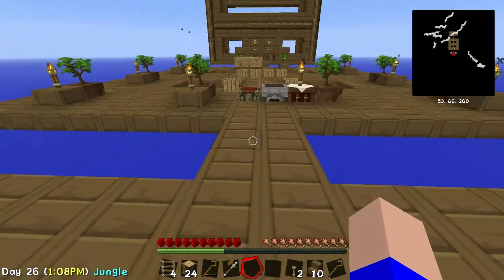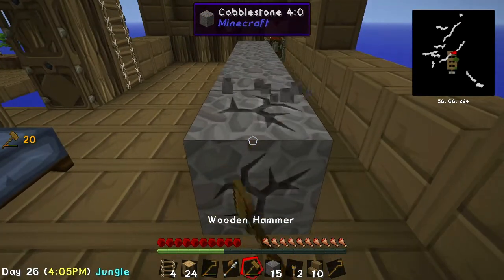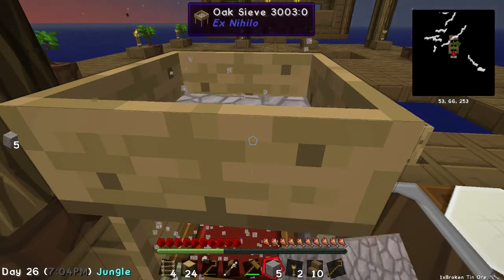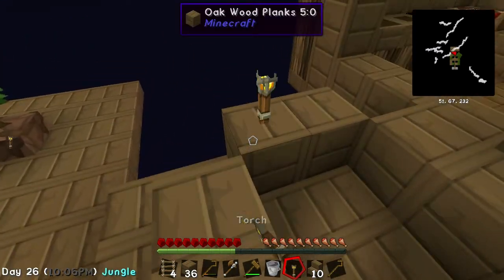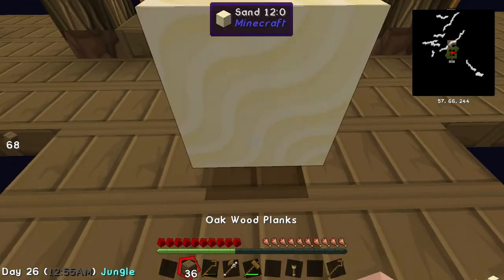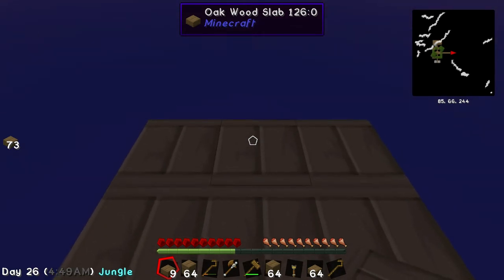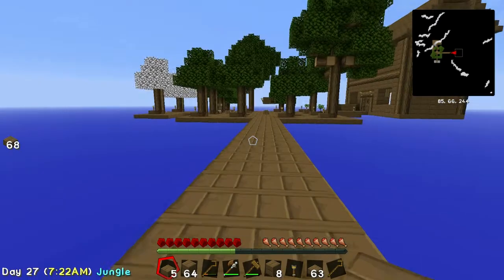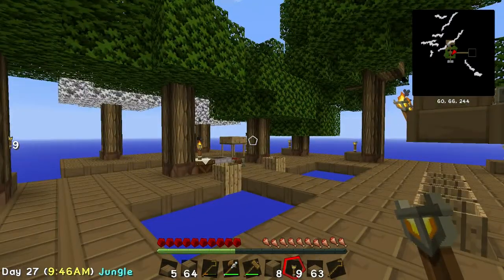Minecraft - Sky Factory - Part 12 - The bucket of life